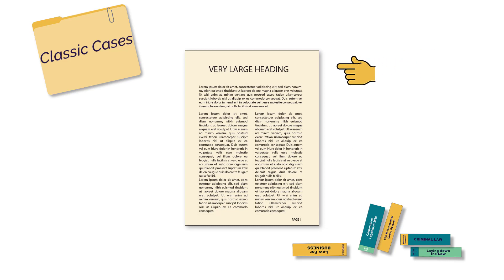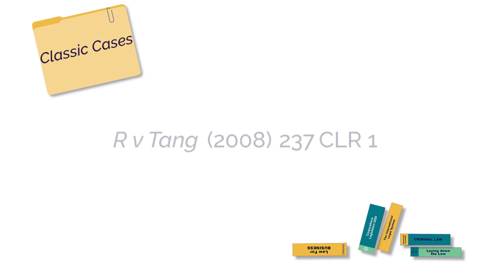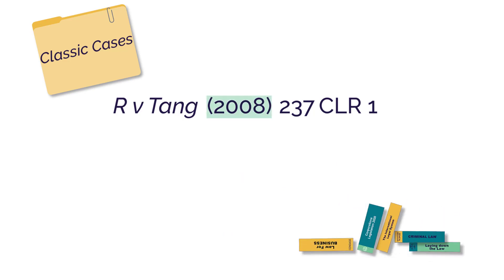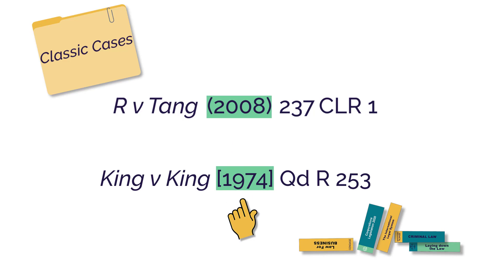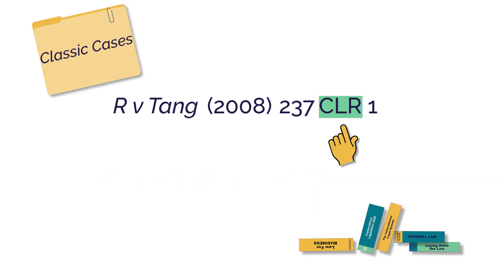AGLC: Classic Case Citations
How to cite a case using the Australian Guide to Legal Citation.